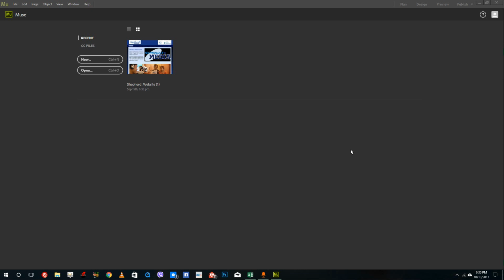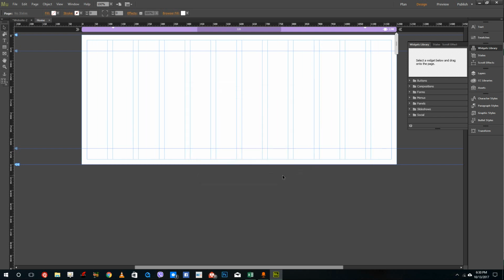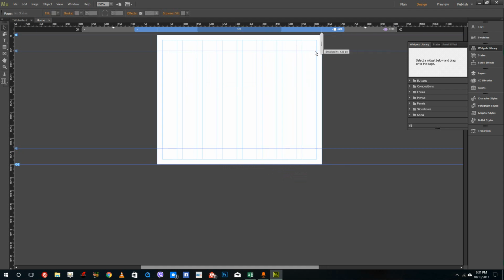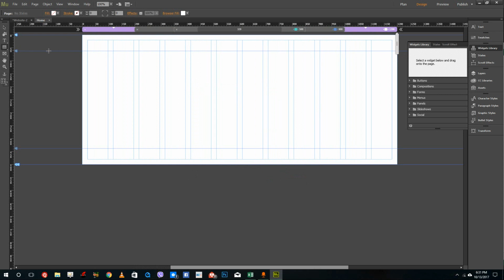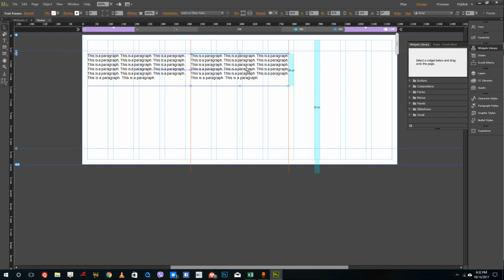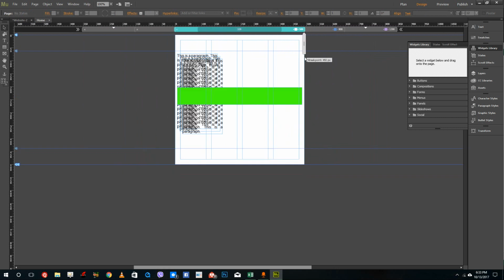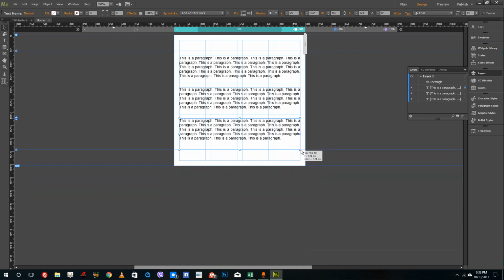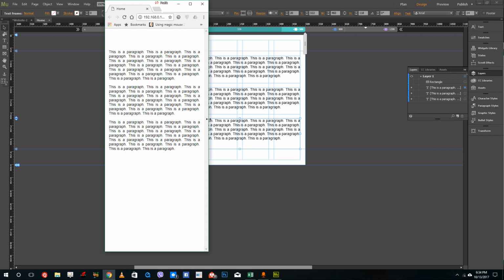Muse Tutorial - Lesson 20 - Fluid Grid Breakpoints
In this tutorial we will discuss on how to add in fluid grid breakpoints inside of Adobe Muse
Learn the basics of using Adobe Muse, including how to use static and fluid web design tools, make good use of widgets and export the website as HTML.

This tutorial was made using Adobe Muse CC, but is applicable to older and newer versions of Muse as well